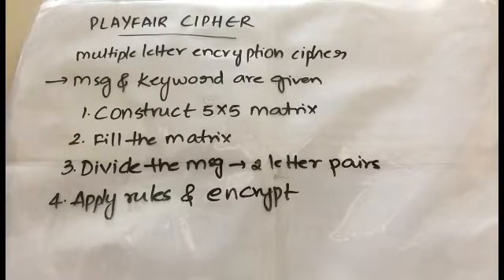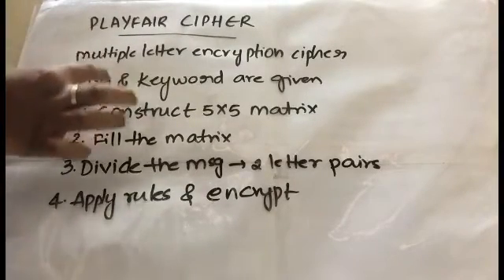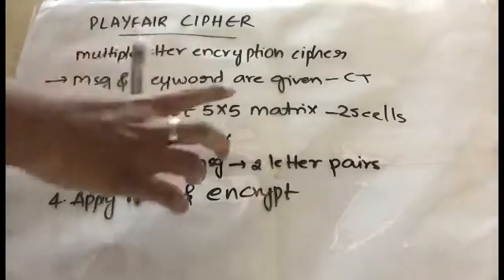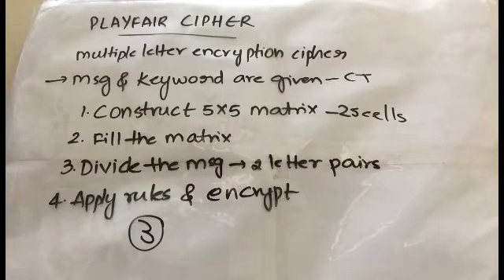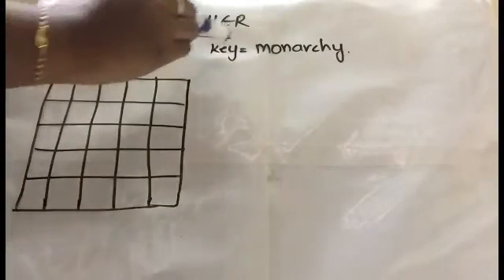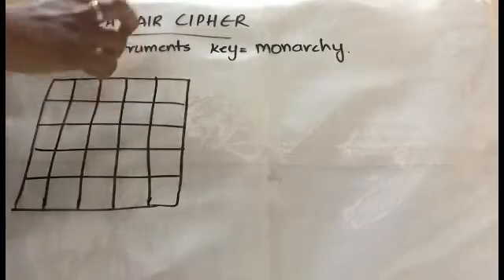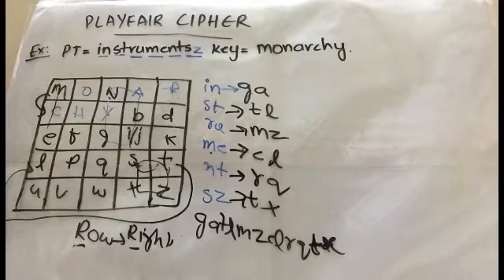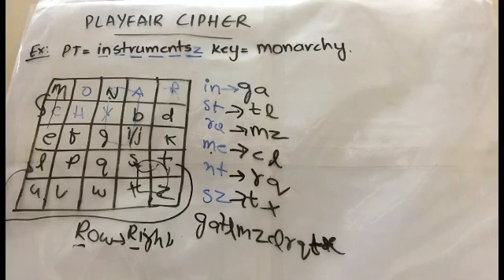#11 Playfair Cipher with Example - Encryption Techniques | Information Technology